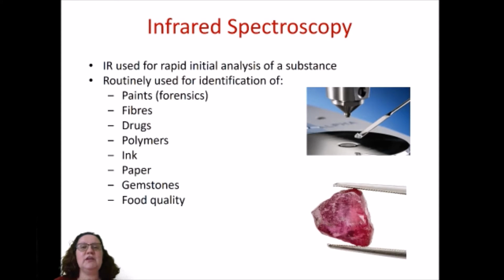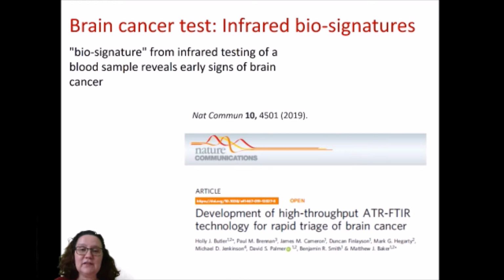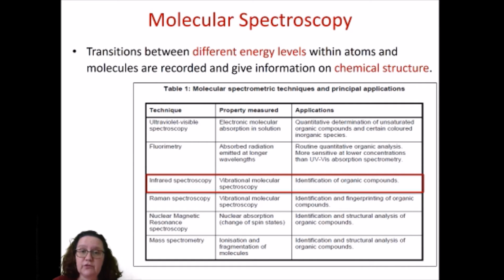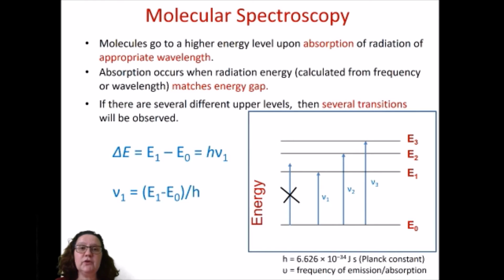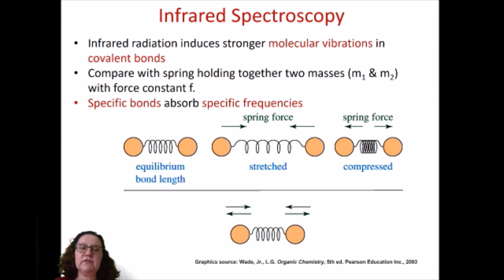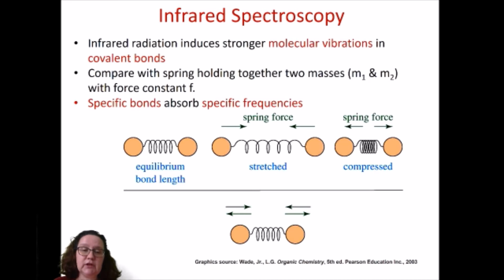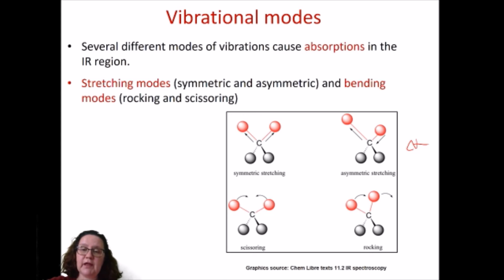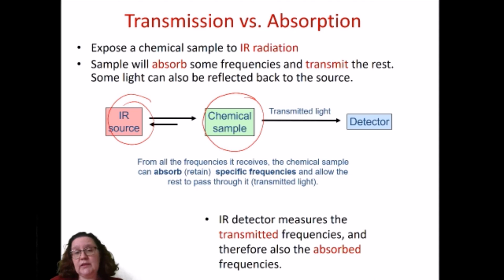IR Spectroscopy 1 - Intro to IR spec